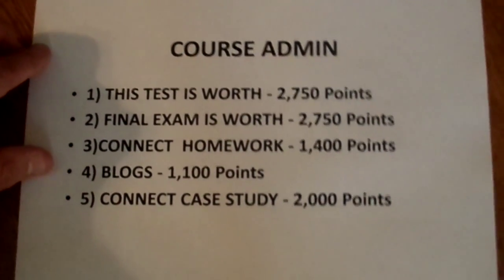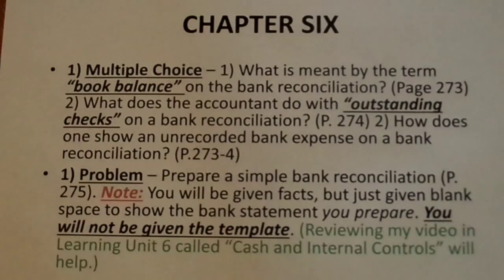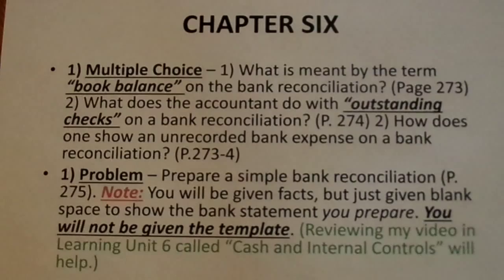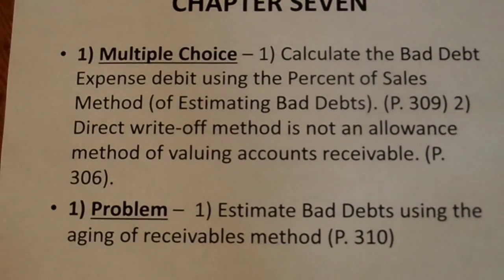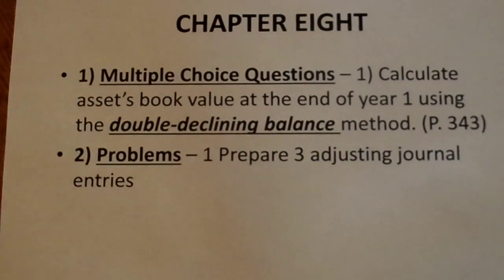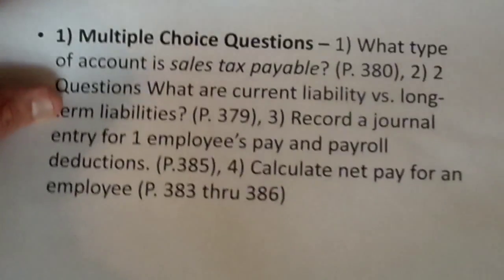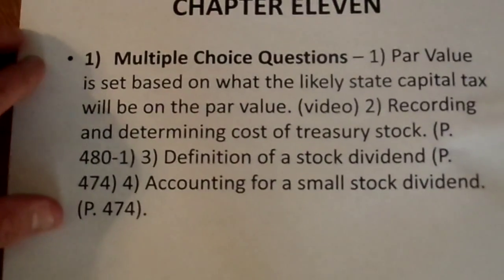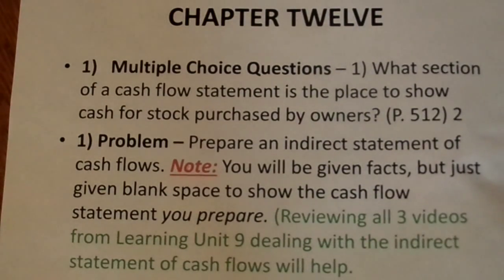ACC 211 Final Study Guide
This 15 minute video is a detailed guide for your ACC 211 final.